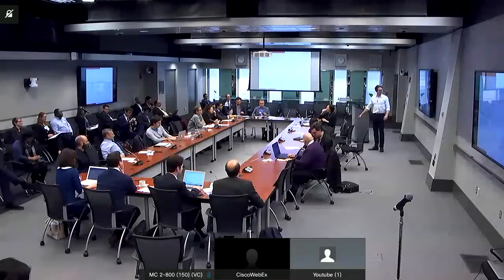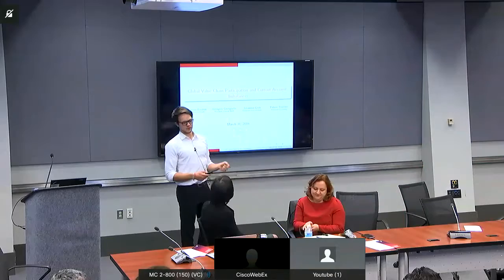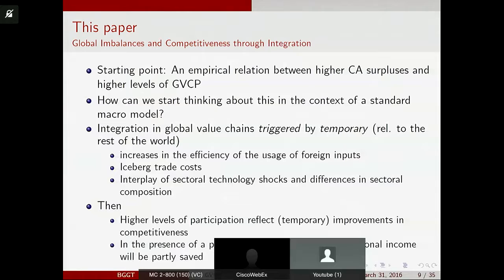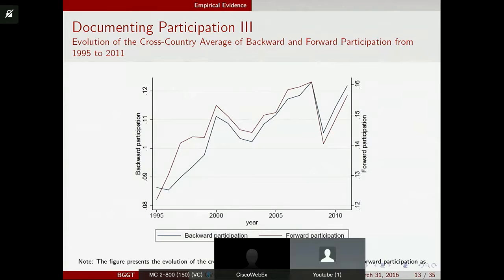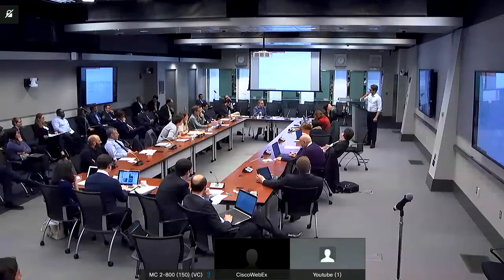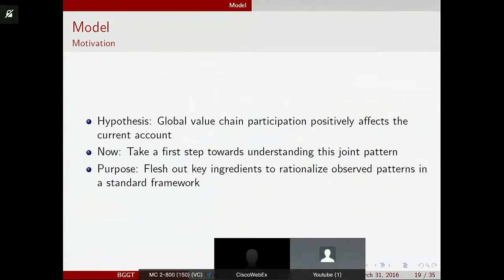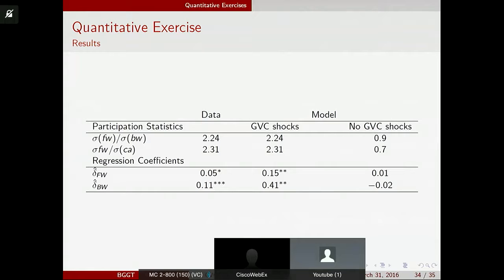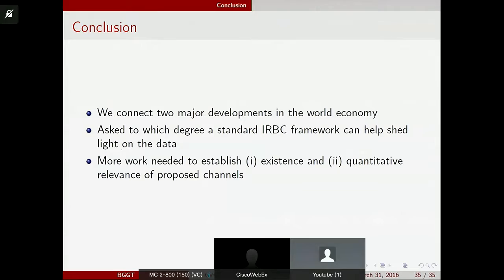16 GVC Participation and Current Account Imbalances FT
GVC Participation and Current Account Imbalances - Fabian Trottner